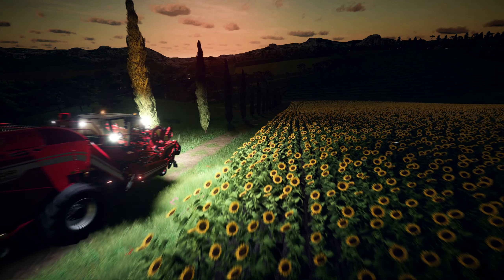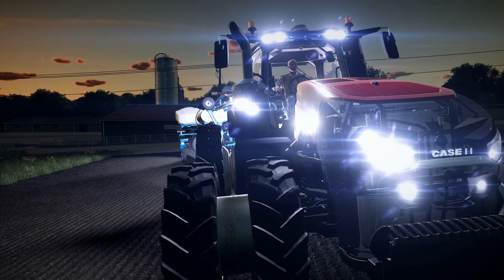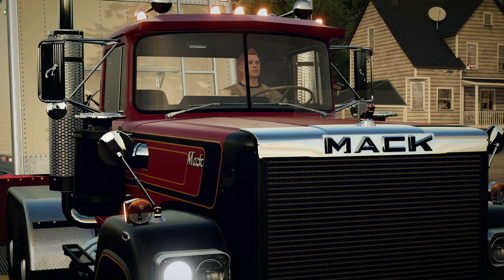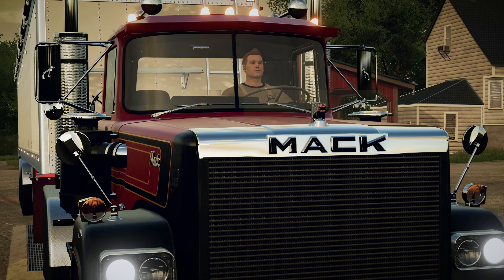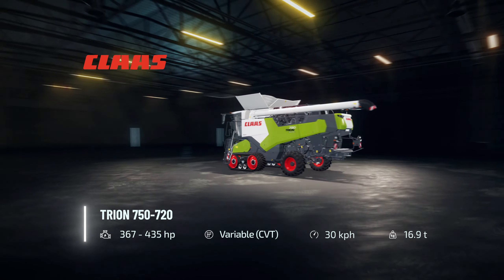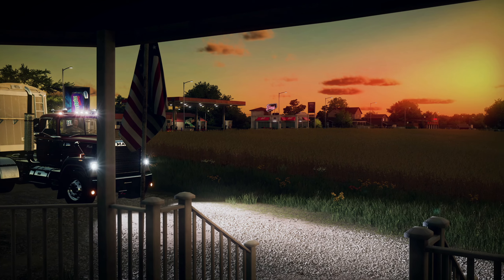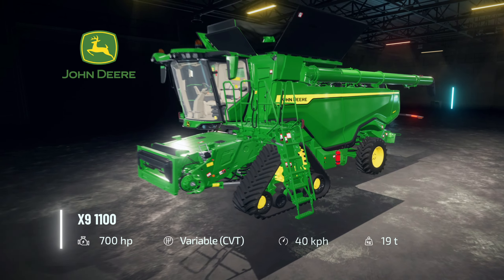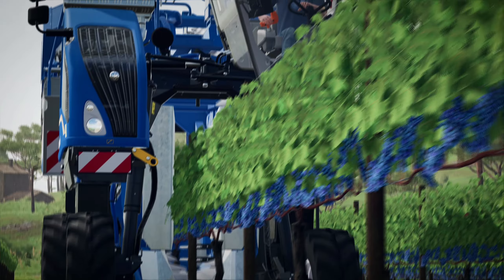Farming Simulator 22 Garage Trailer and New Vehicle in Urdu/Hindi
Farming Simulator 22 Urdu Hindi gameplay, fs 22 John Deere Farm gameplay fs22
Fs 19 mod testing!

🔶AQ Gaming (My Friend's Channel)

                        🔷Playlists Full Of Gameplays🔷

4️⃣

5️⃣

6️⃣

7️⃣

                           🔷My Setup🔷
🔵Android Pnone:
OnePlus 6t (8Gb/128GB)
Wireless Controller

🔵Windows 10 Pc:
Zotac RTX 3080 Trinity OC